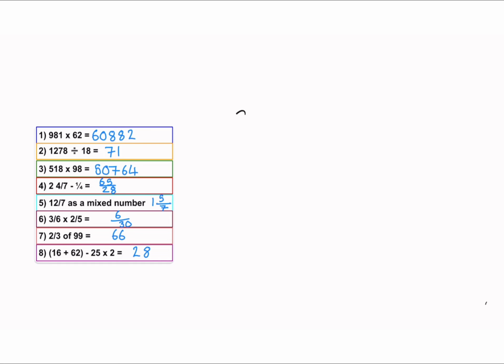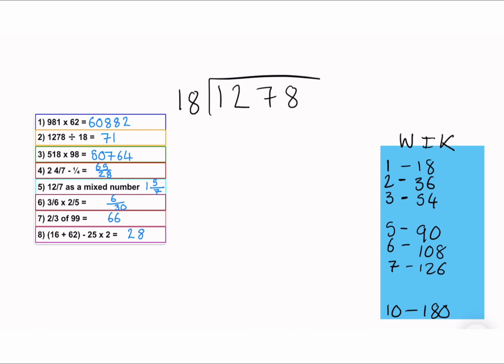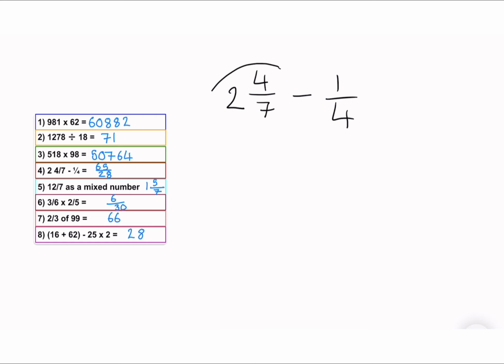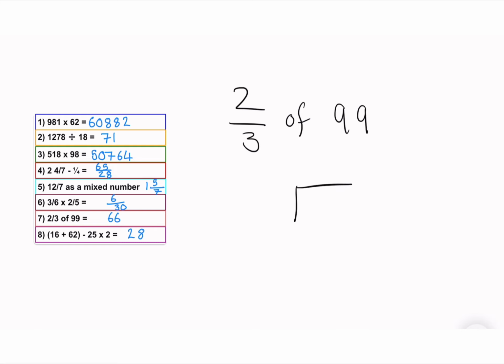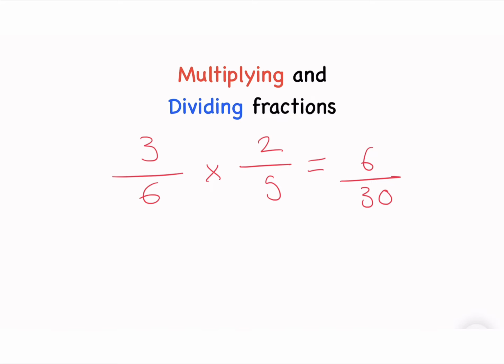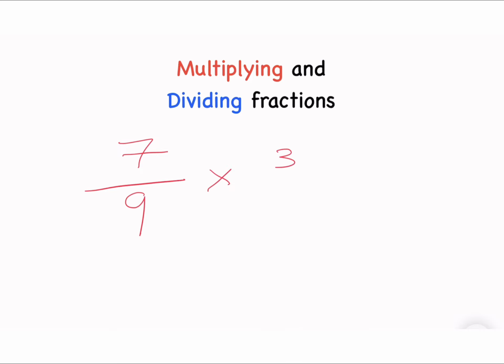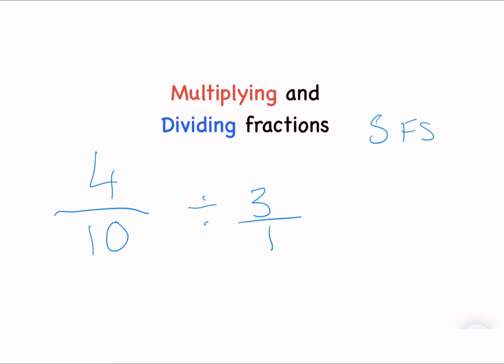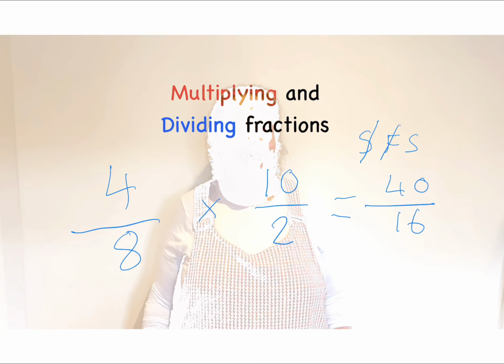Maths with Miss Cooney - Multiplying and Dividing Fractions